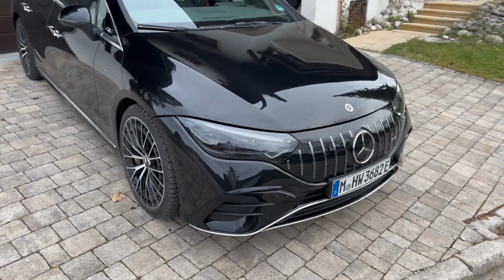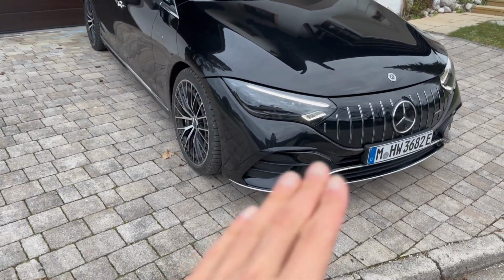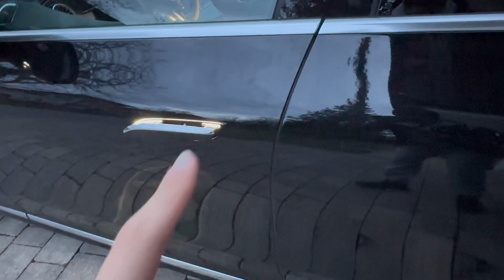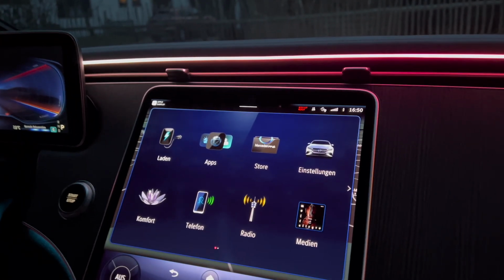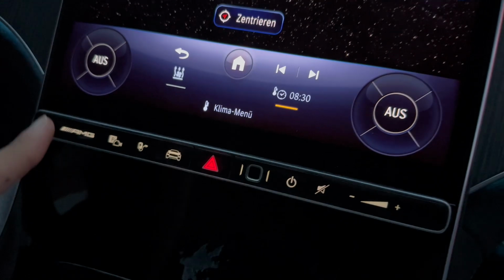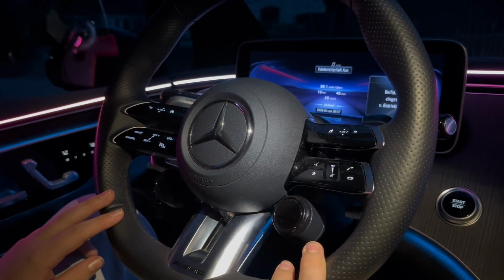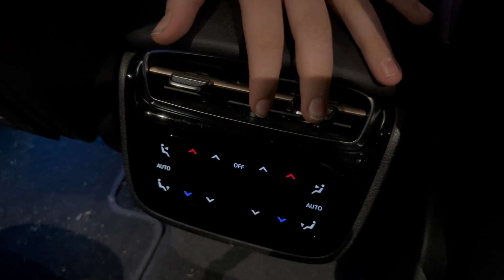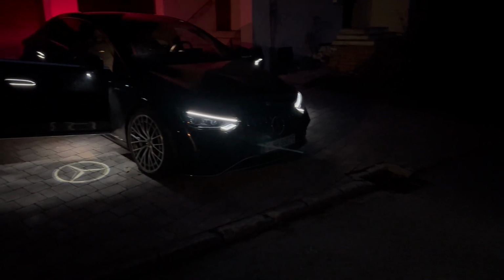2024 Mercedes-AMG EQE 53: The Ultimate Tesla Killer? Full Review | NOS Crew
It might be an electric AMG and not live up to the badge, but can this super-cool 120,000€ EV stand up to (or even surpass) the likes of brands like Tesla? In this video we review all the things we like and don't like about the EQE (including its insane sound system!)